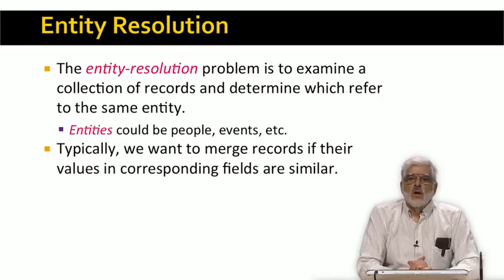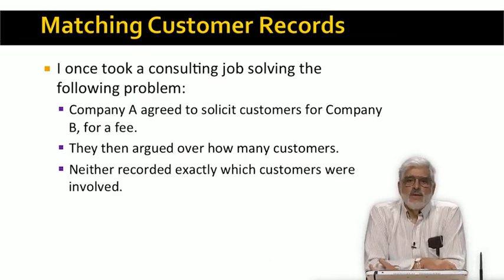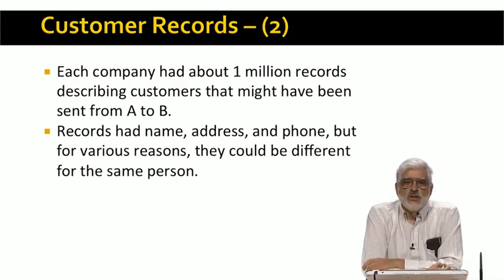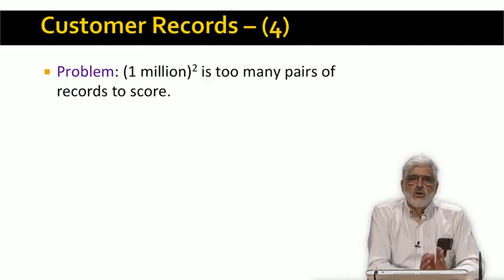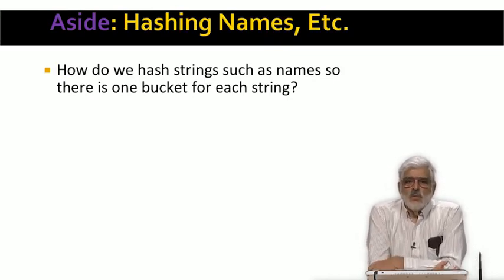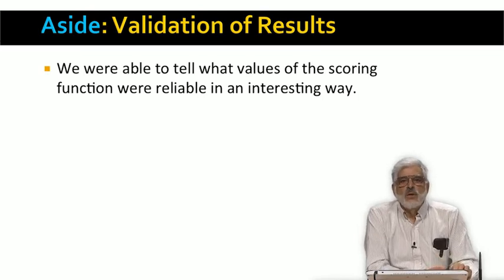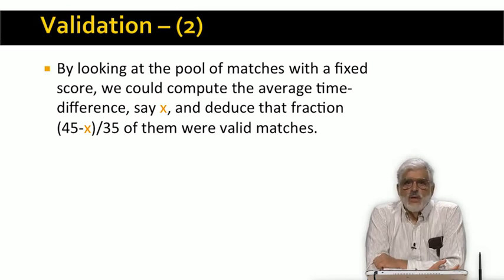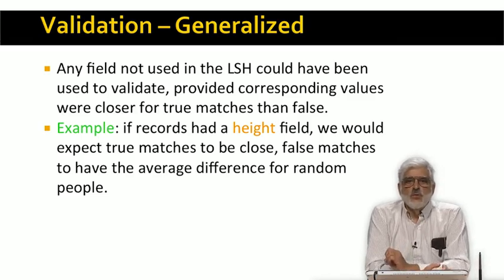3 4 Applications of LSH 11 40